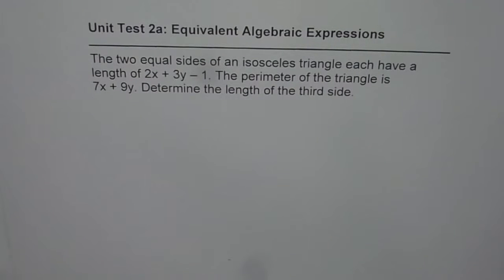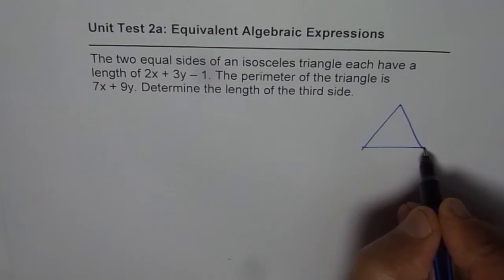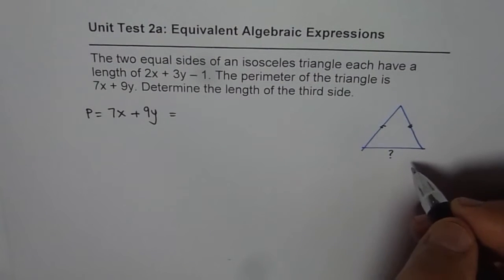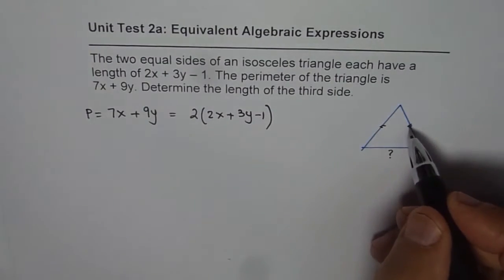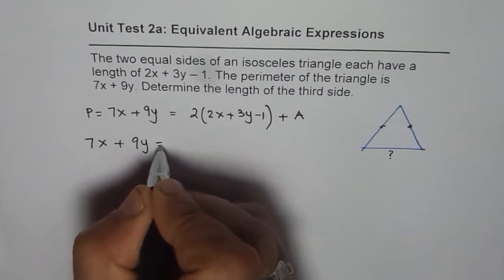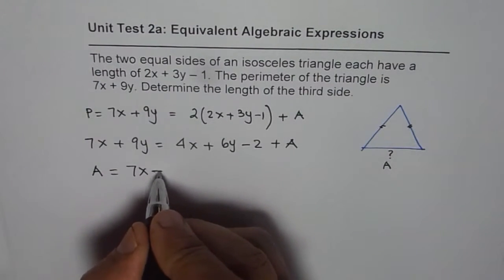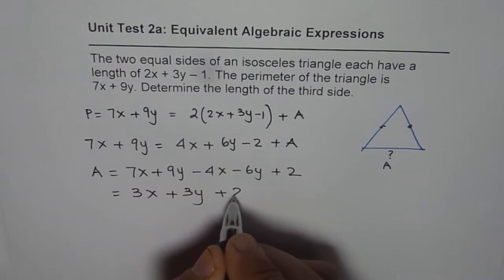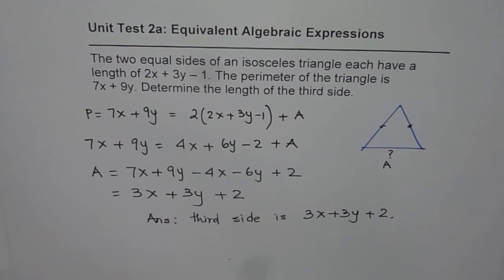Given Perimeter of Triangle Find Algebraic Expression for a Side Length 1